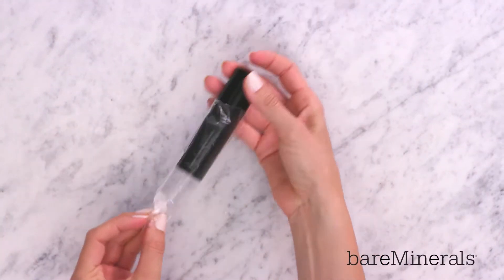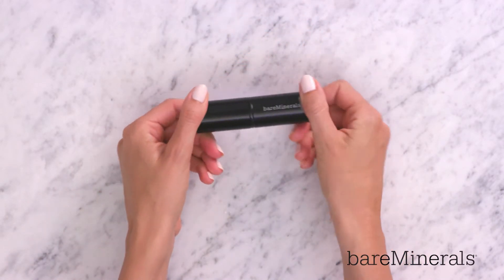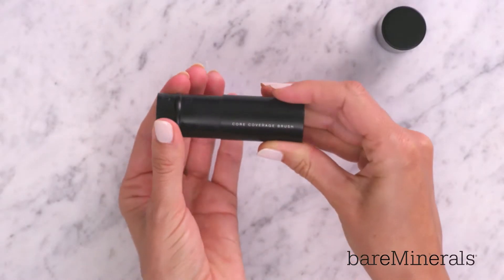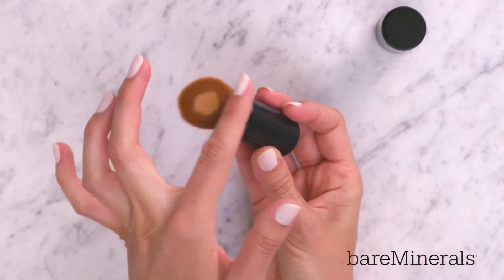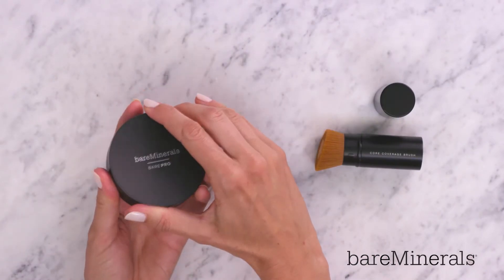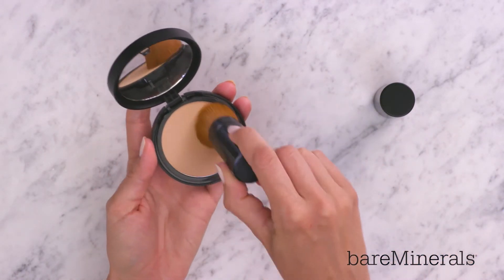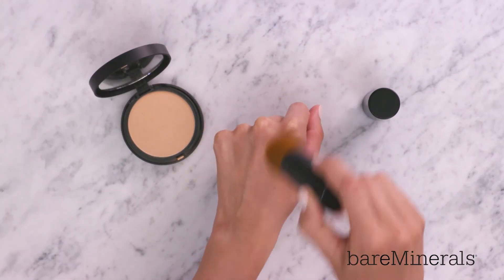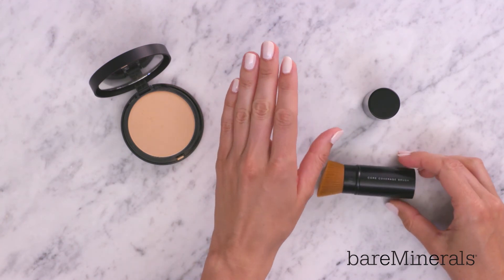bareMinerals BAREPRO™ Foundation Core Coverage Brush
Have you heard of bareMinerals BAREPRO™ Foundation Core Coverage Brush? This brush is great of on the go with tightly packed synthetic fibres.